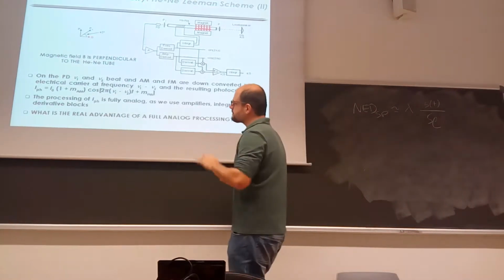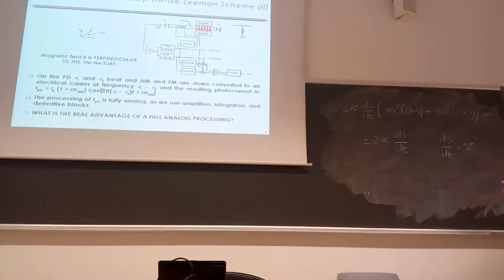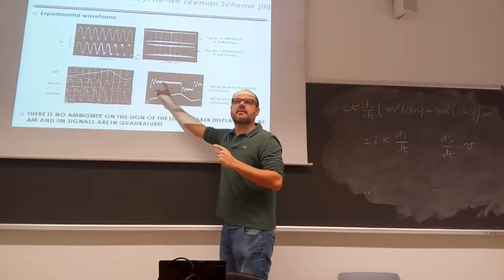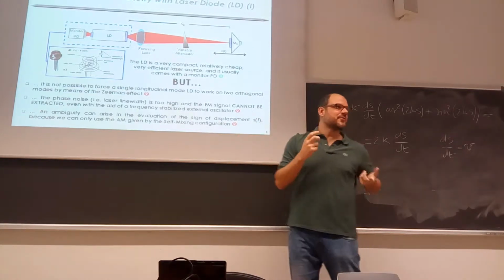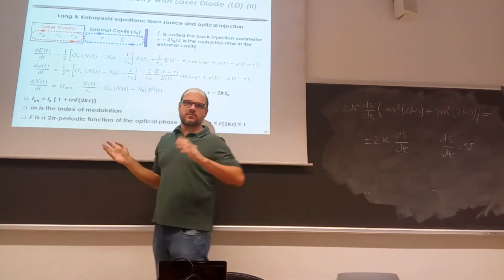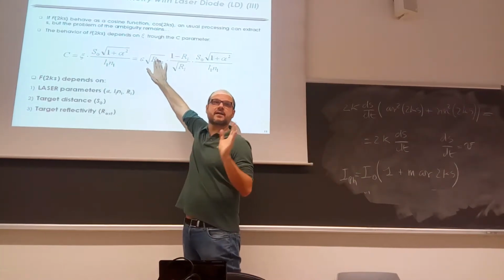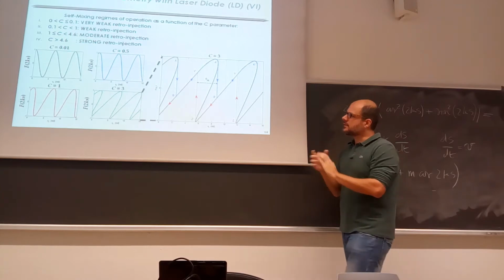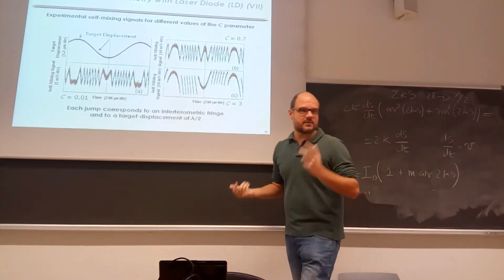Laser/Self-mixing Interferometry Class 06/12/2017 Part 2/2